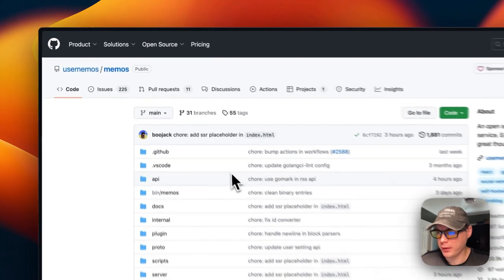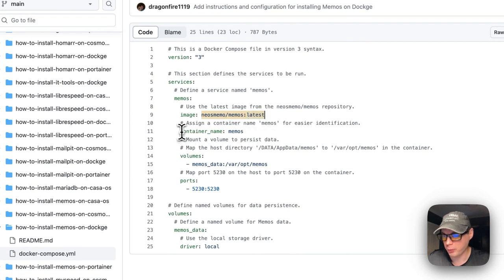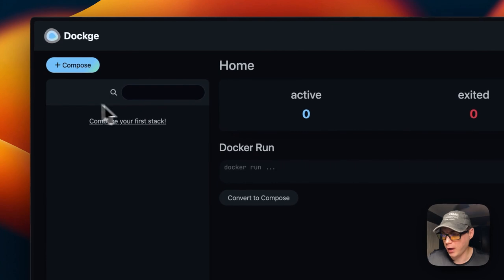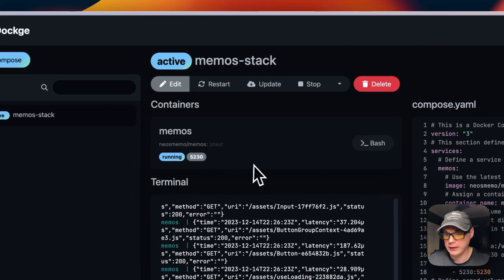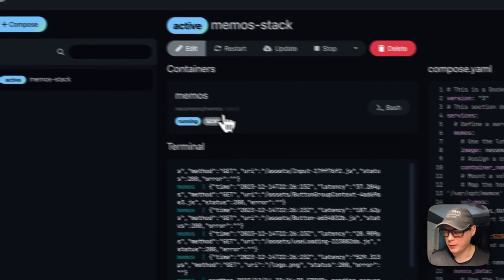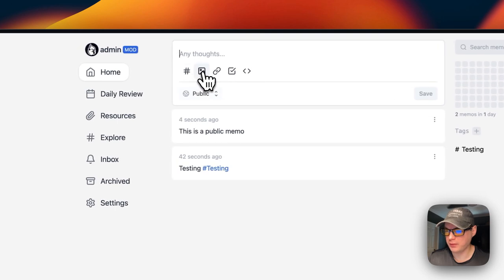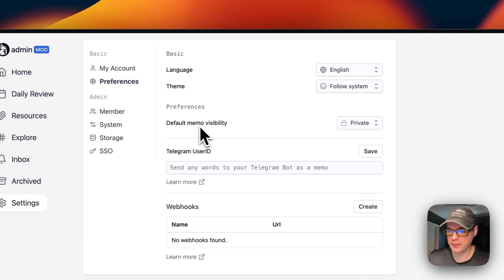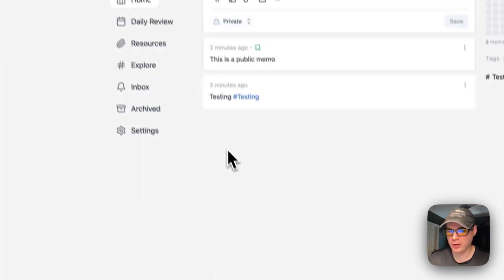How to install Memos on Dockge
I'll guide you through the process of installing Memos step by step on Dockge.

🔍 Table of Contents:

00:00 Intro
00:39 About
01:13 Explain Docker Compose
02:32 BigBearClub
02:51 Install
03:33 Stack Options
05:04 Show UI
08:30 Ending